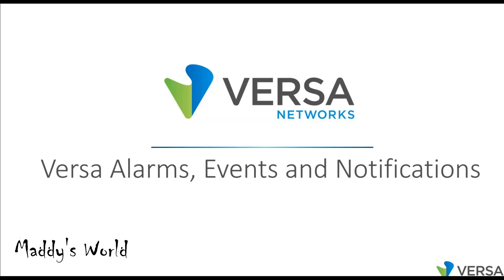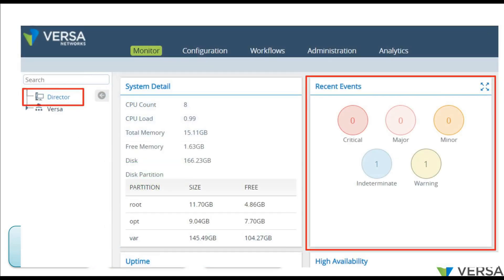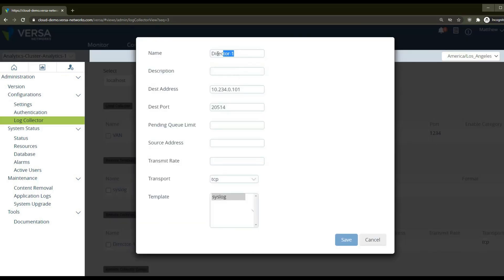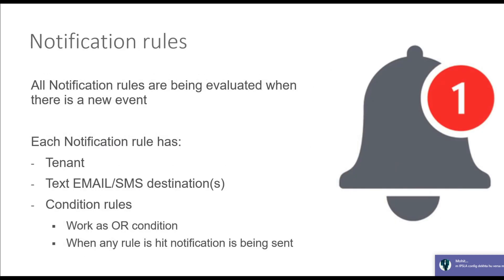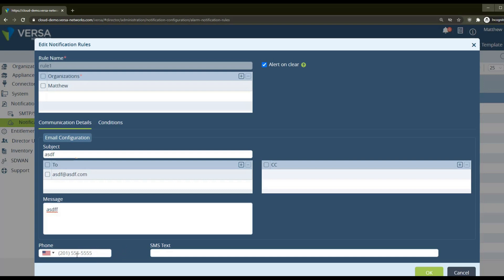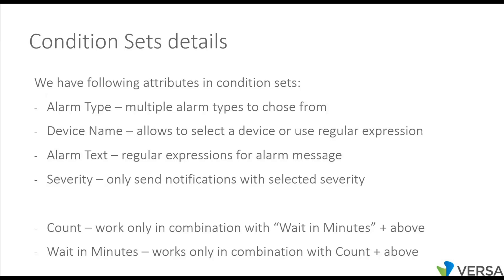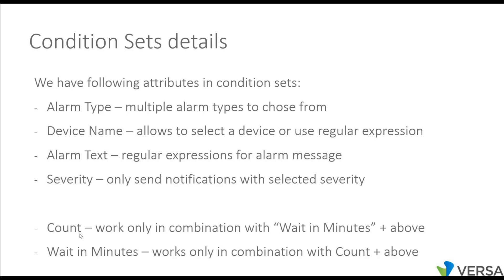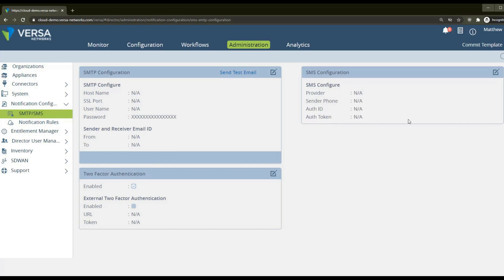Versa SDWAN : Alarms, Events and Notifications explained